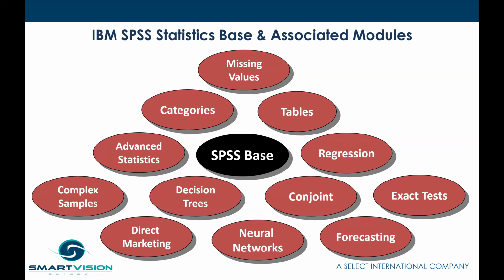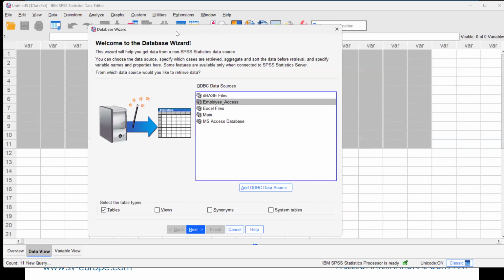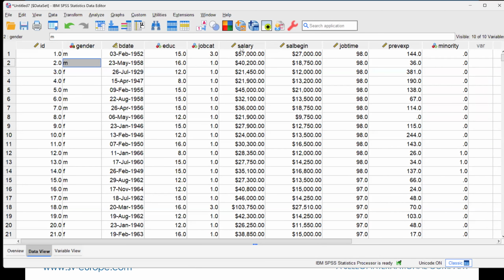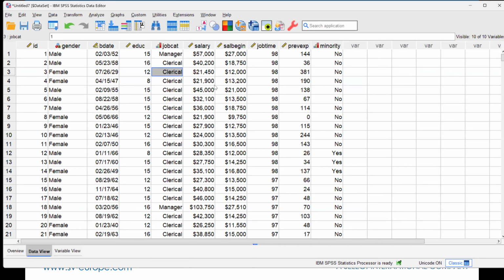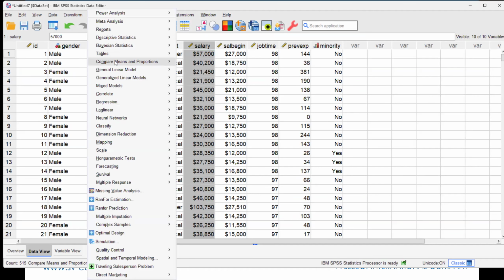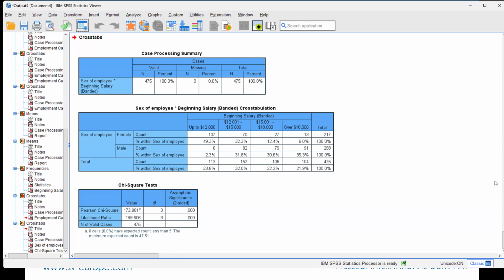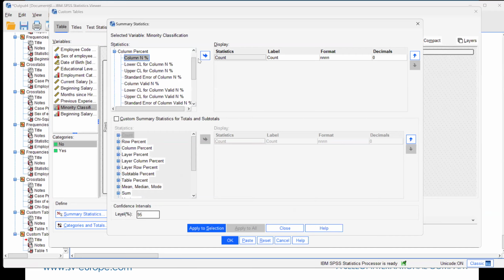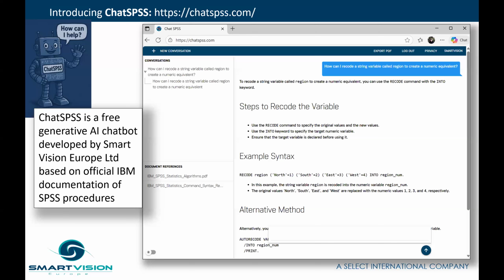Getting started with SPSS